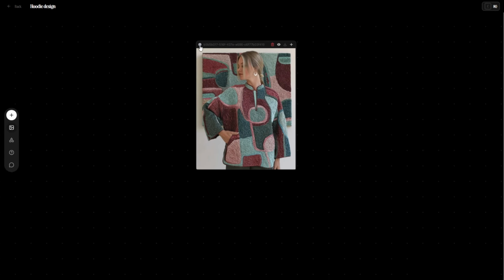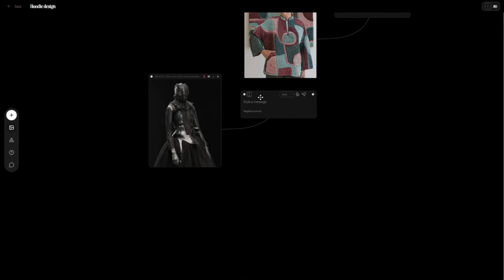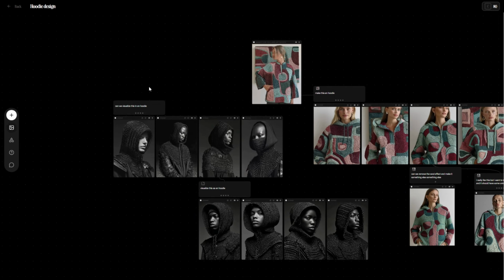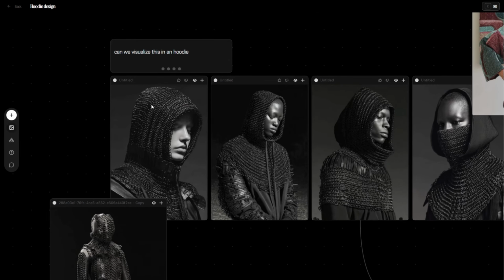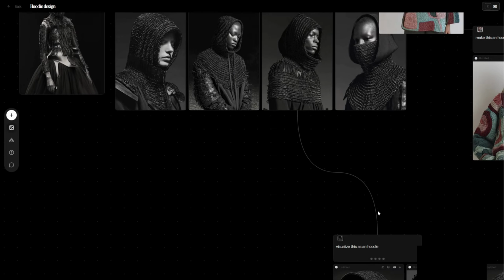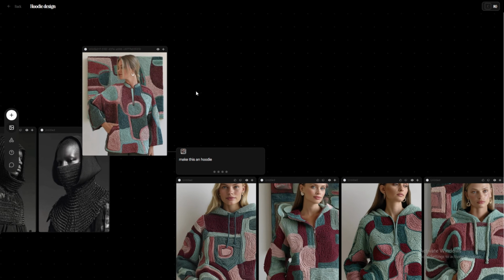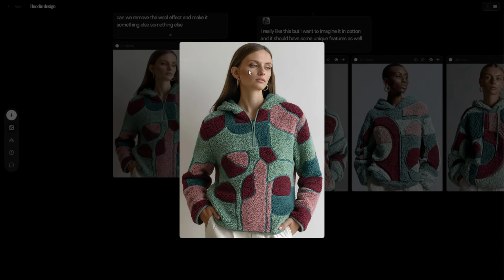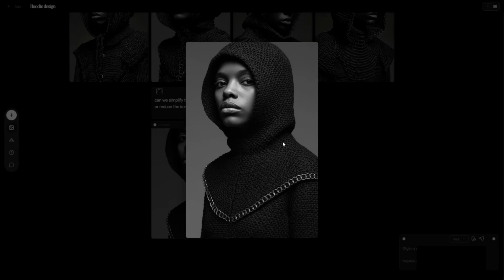Fashion Designer Uses AI to Generate Hoodies - The Results Shocked Me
Can AI turn a specific wool blend or a heavy metallic suit into a wearable, premium hoodie? Let’s find out.

In this video, I take an experimental dive into AI fashion design. I wanted to revisit a unique wool-patterned outfit I created previously and see if AI could reimagine it as a hoodie—creating something with a distinct texture rather than just a basic look. I also pushed the limits by feeding the AI a heavy metallic outfit to see if it could soften the "iron" look into a comfortable, stylish hoodie.

In this video, we cover:

The Wool Concept: Transforming a textured wool blend t-shirt into a premium hoodie design.

The Metal Concept: Trying to balance a sci-fi metallic aesthetic with wearable fabric.

The Iteration Process: How I tweaked the prompts when the AI got too "literal" with the materials.

The "Shocking" Result: The final output that looks so good I actually want to manufacture it.